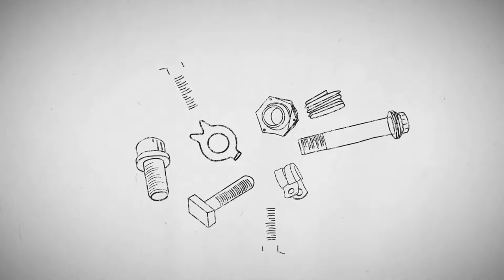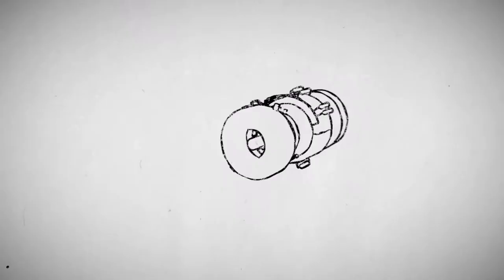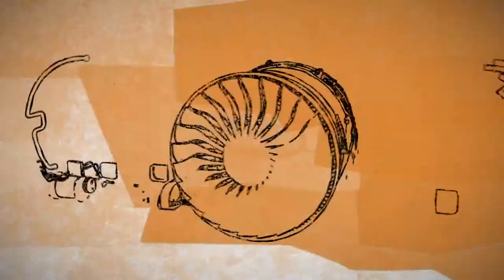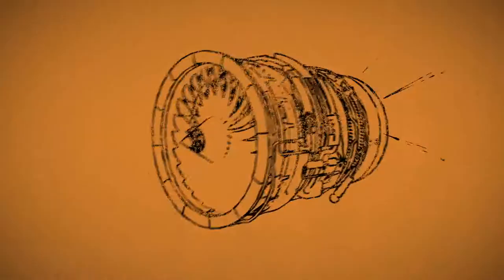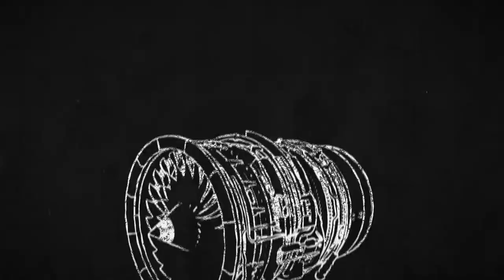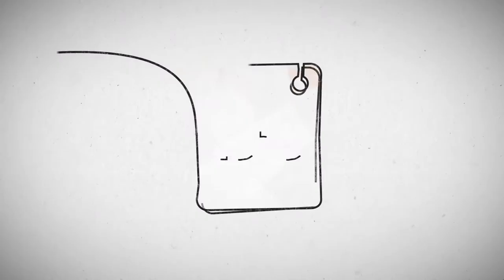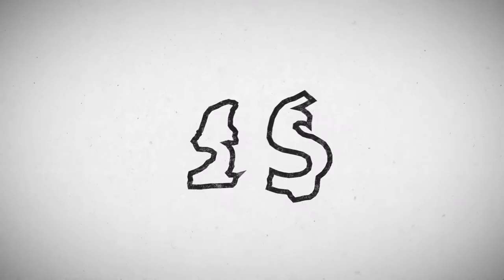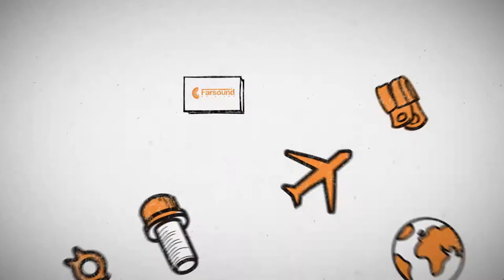FARSOUND AVIATION - WHAT WE DO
A short animation to describe the supply chain capability of Farsound Aviation. A UK based global aerospace supply chain service provider.